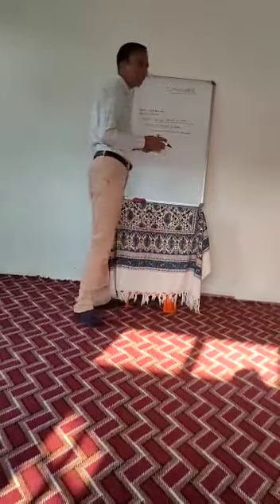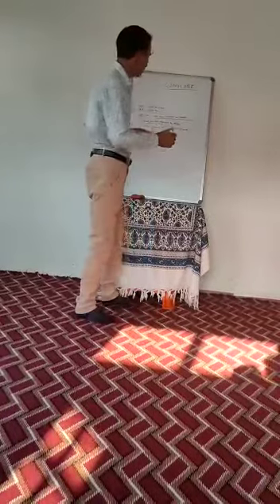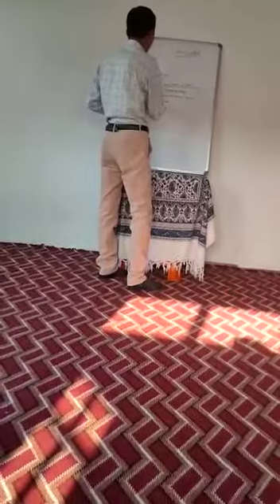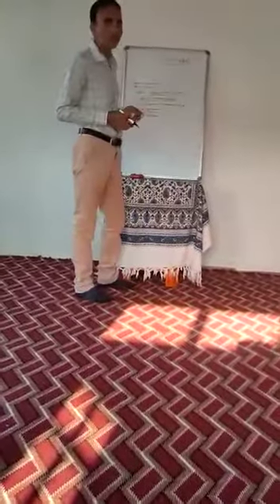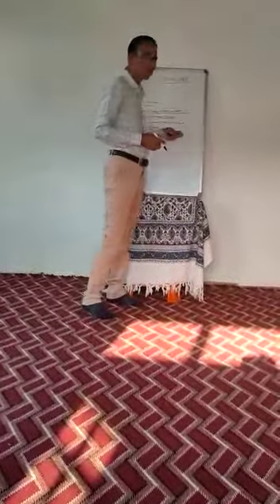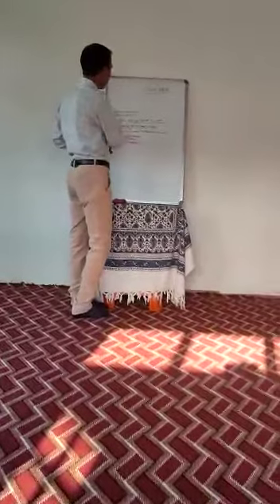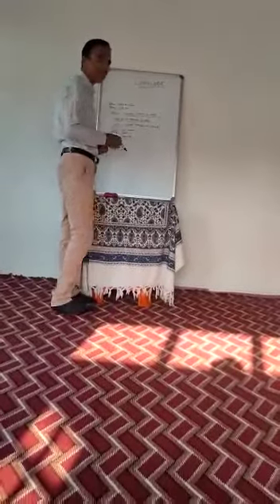UNICODE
Class 11th
Computer sc
By Mr Mohammad Ashraf peer sb